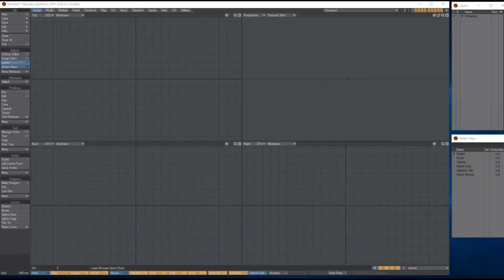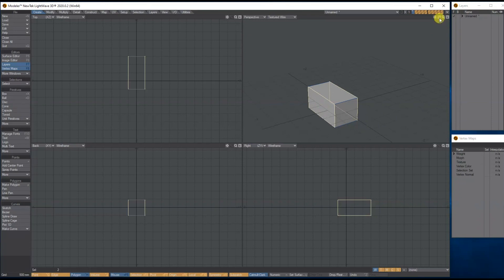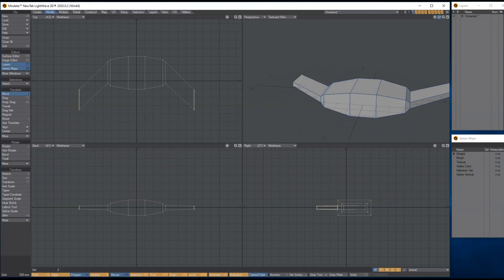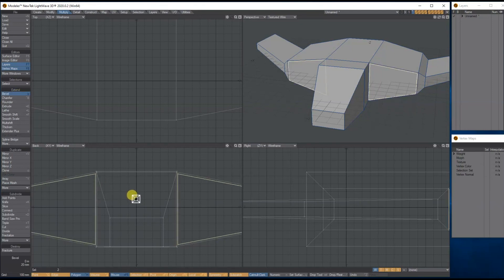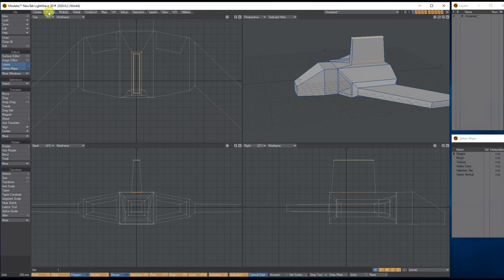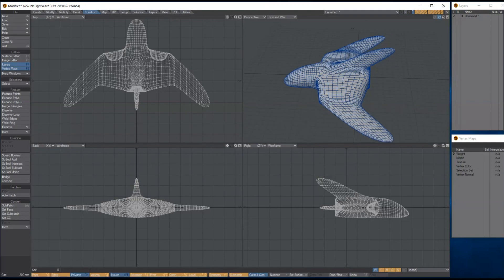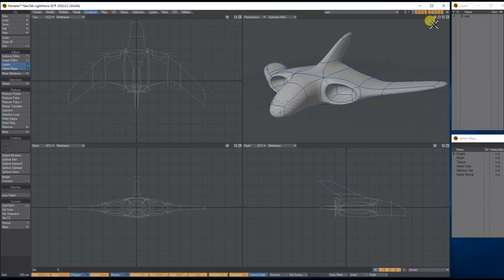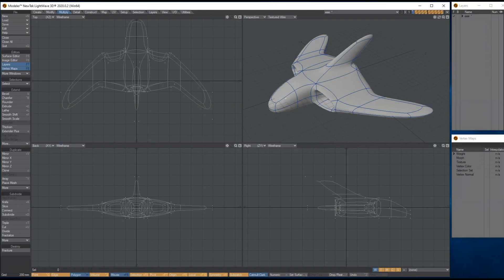Lightwave 3D basic Spaceship tutorial Part 1